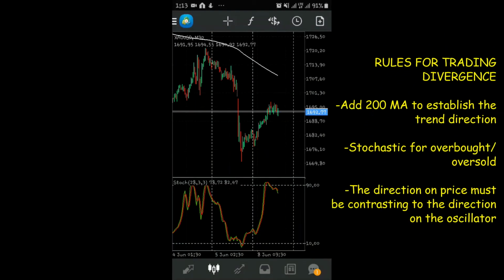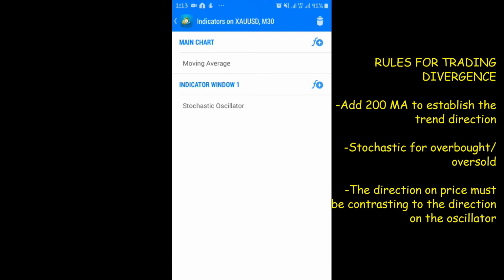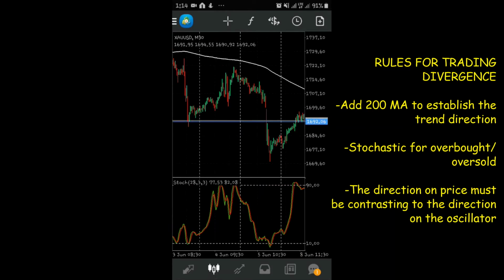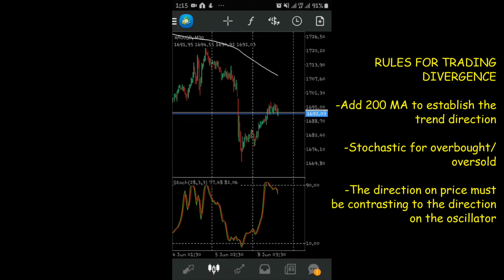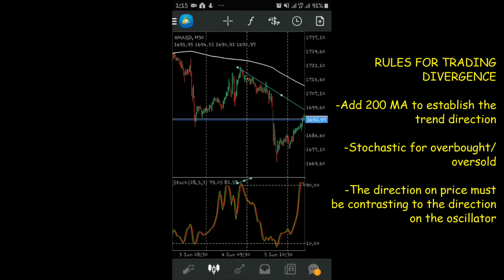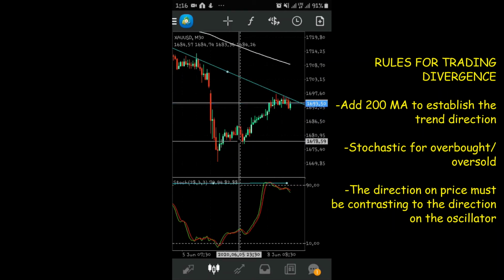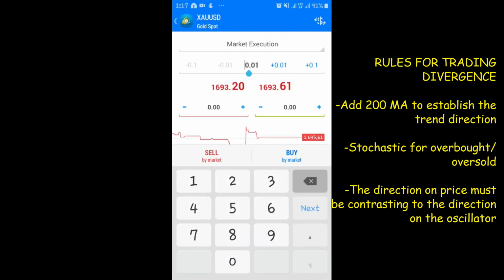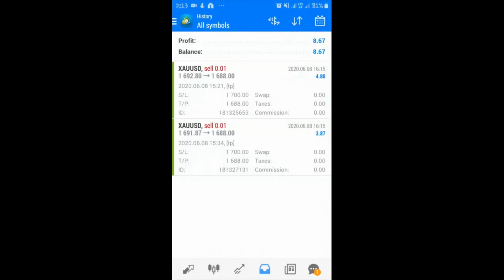Hidden Divergence {Day Trading on Gold with results} 2020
In the video by Forexically, we would discover how one can Trade hidden divergence by simply following the basic steps as detailed:

1. Establish the direction/flow of the existing trend (either in an upward trend or a downward trend). We further established this by introducing the 200 Moving Average to show a clearer picture

2. Introduce our Stochastic Indicator as the oscillator used in this video

3. To enter a trade based on Hidden divergence, the rule is:
    a) For a downtrend, the price must be ready to go down by its indicator. The trend line must therefore reflect a downward slope i.e. price must be going from higher low to lower low
    b)The stochastic oscillator must show either an upward slope (trend line) i.e. from low to high
    c) To set take profit, look to the left on previous trend; find the last confluence with several wicks (to establish a previous support where price was repelled severally)
   This strategy was modeled on MT4 app with results, which indicates that it can be traded either on a system, or even on mobile.
Now you can trade like a Boss!